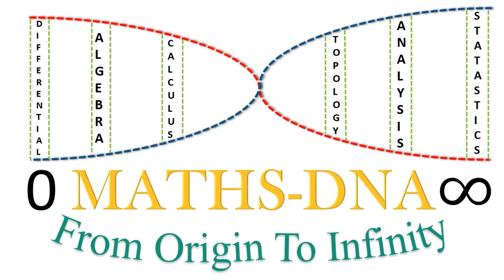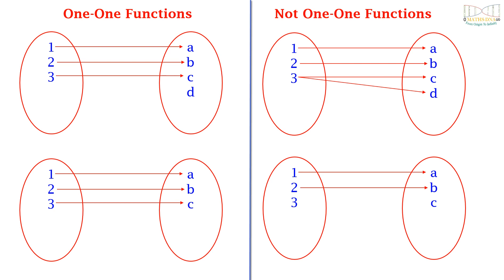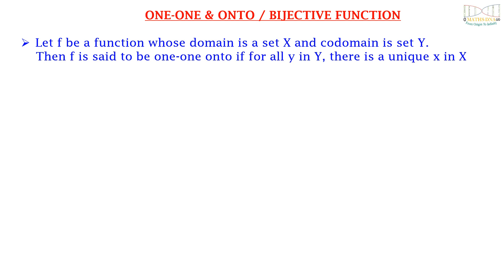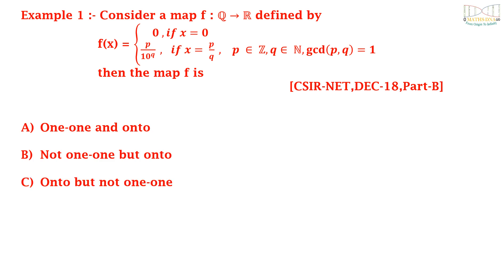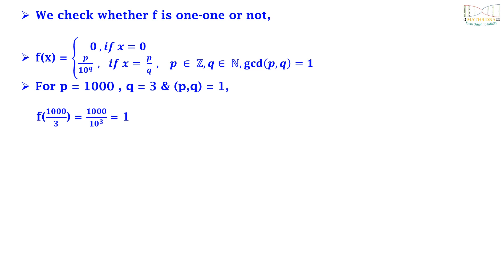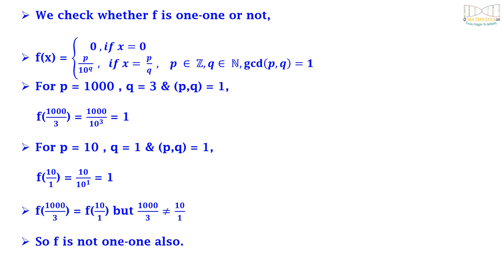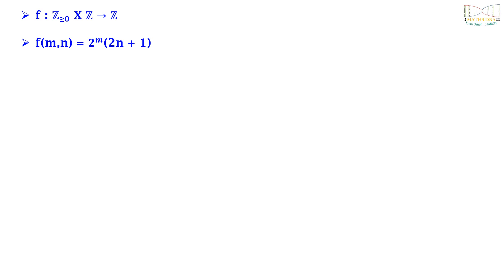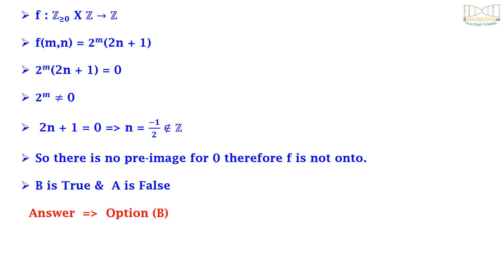LECTURE-8 | REAL-ANALYSIS | ONE-ONE & ONTO FUNCTIONS | CSIR-NET | SLET | GATE | IIT-JAM | NBHM.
LECTURE-8 | REAL-ANALYSIS | ONE-ONE & ONTO FUNCTIONS | CSIR-NET | SLET | GATE | IIT-JAM | NBHM | NBHM P.Hd.|

IN THIS LECTURE WE WILL STUDY ABOUT ONE-ONE & ONTO FUNCTIONS AND SOME EXAMPLES OF IT FROM COMPETITIVE EXAMS.

(M.Sc.)
(GSET)
(RESEARCHER)